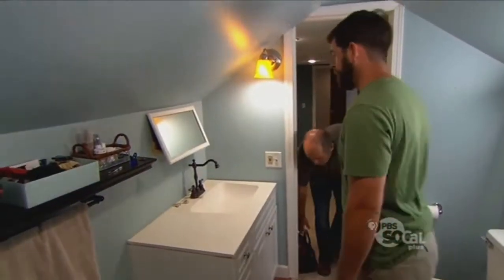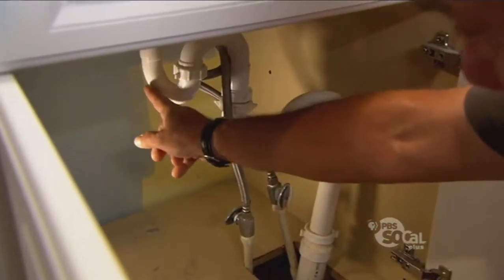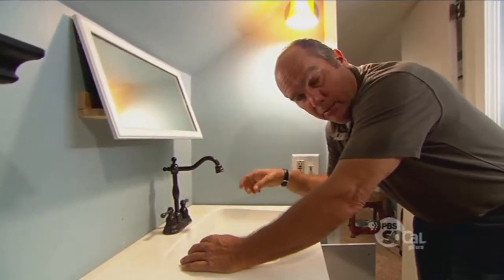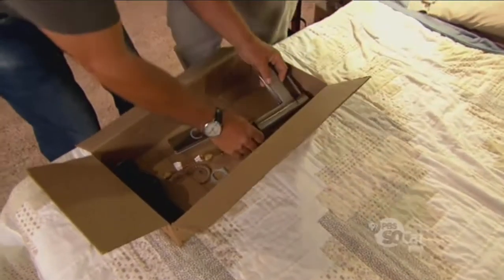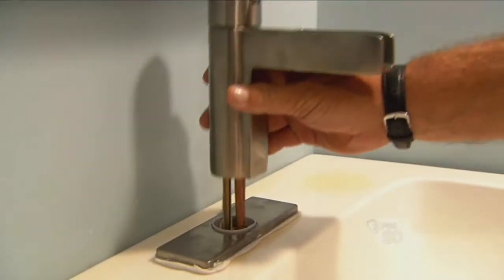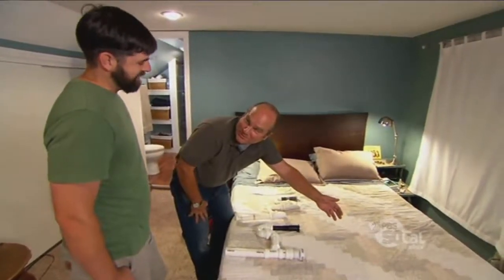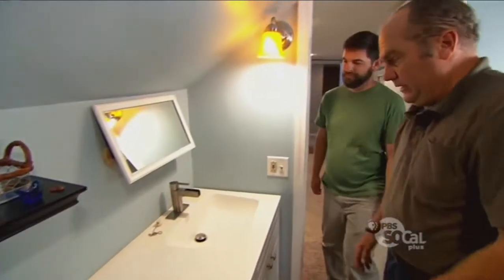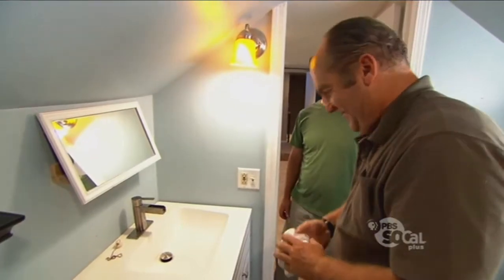How to change a sink water faucet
On this video you will learn how to easily change water faucet on your bathroom sink.